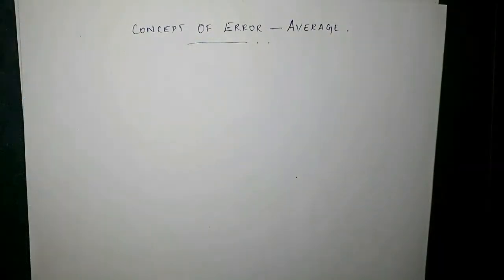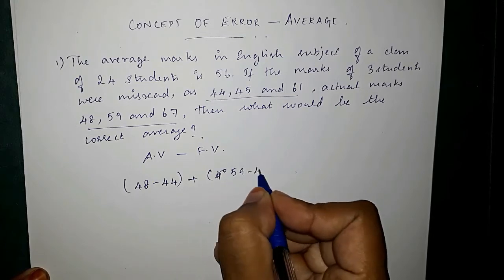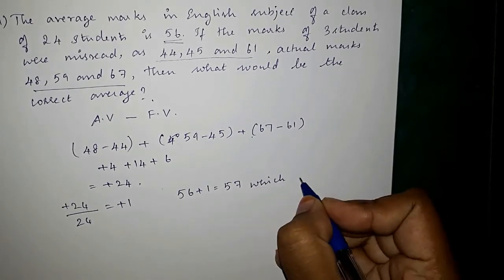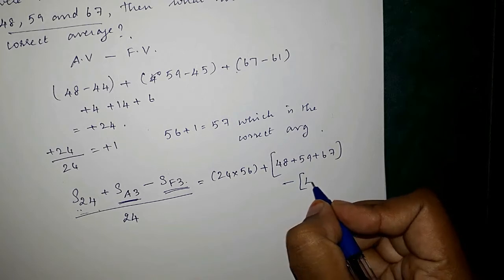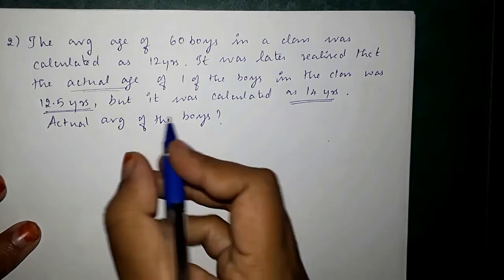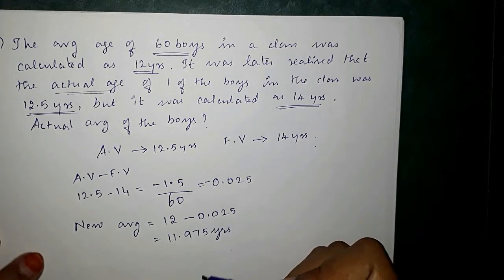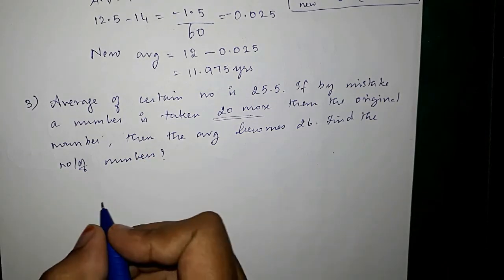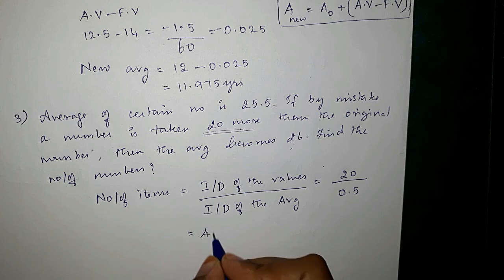AVERAGE LESSON 5 - CONCEPT OF ERROR | SHORTCUT | MIND MATH | EQUAL DISTRIBUTION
Learn the shortcut to solve PROBLEMS BASED ON CONCEPT OF ERRORS from Average using EQUAL DISTRIBUTION METHOD.

PREVIOUS VIDEOS

AVERAGE LESSON 4 - INCLUSION BASED QUES

AVERAGE LESSON 3 - EXCLUSION BASED QUES

AVERAGE LESSON 2 - DISTRIBUTION BASED QUES

 AVERAGE INTRODUCTION

Questions Explained

The average marks in English subject of a class of 24
students is 56. If the marks of three students were misread
as 44, 45 and 61 of the actual marks 48, 59 and 67 respectively,
then what would be the correct average?

The average age of 60 boys in a class was calculated as 12
years. It was later realised that the actual age of one of the
boys in the class was 12.5 years but it was calculated as 14
years. What is the actual average age of the boys in the class?

Average of certain number is 25.5. If by mistake a number is taken 20 more than the original number , then the avg becomes 26. Find the number of numbers.